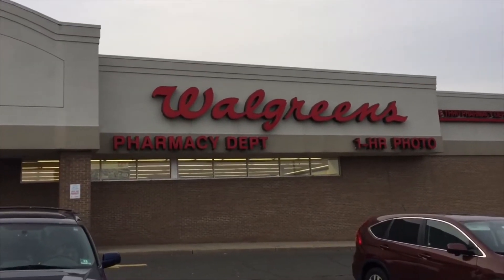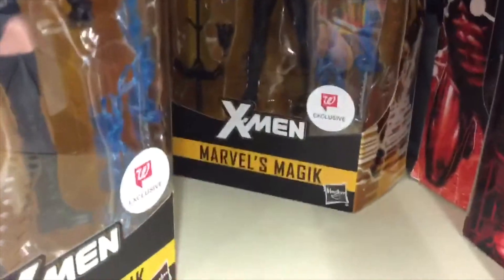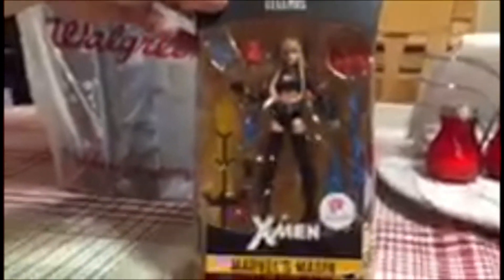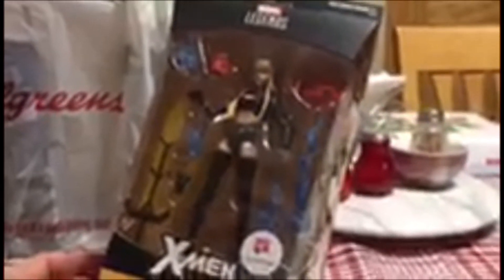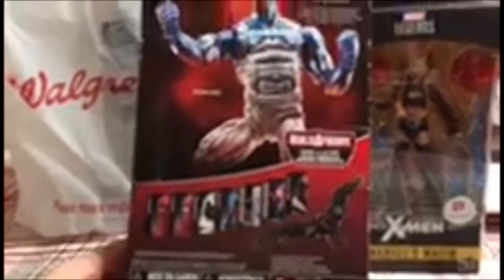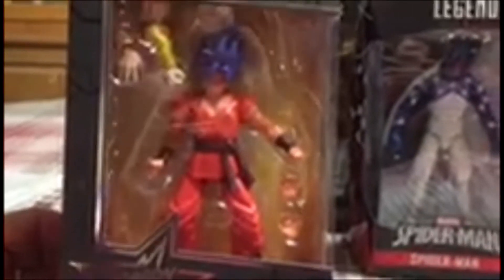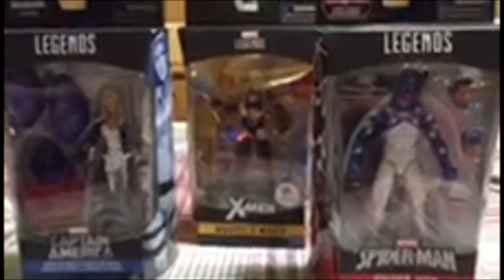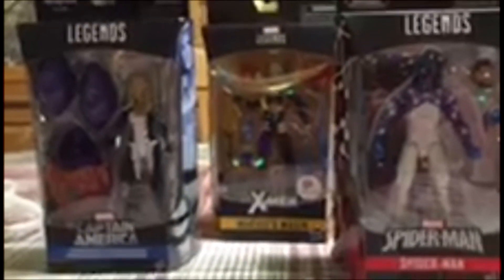Toy hunting at Walgreens 12/9/18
Another toy outing at the RX chain.